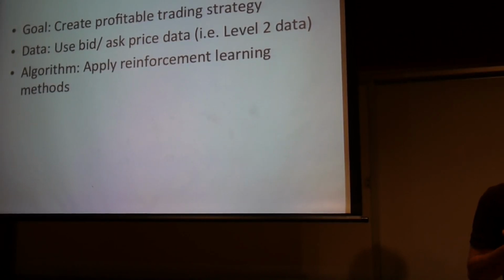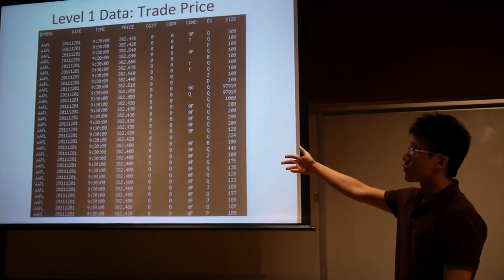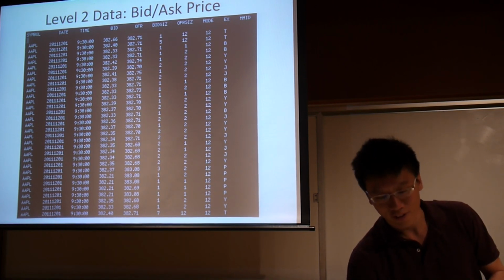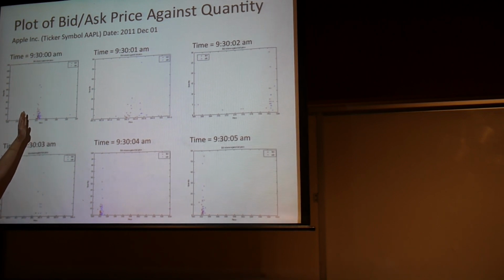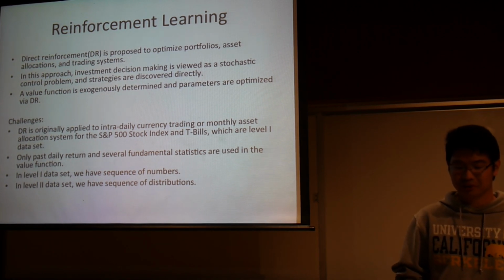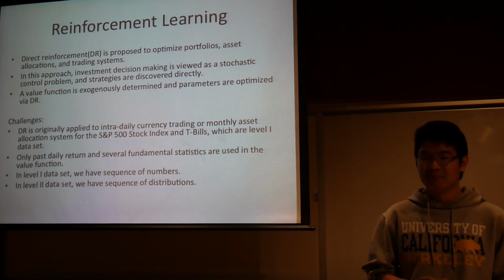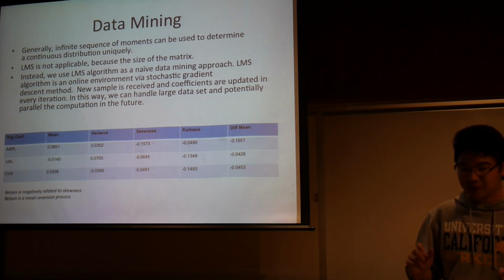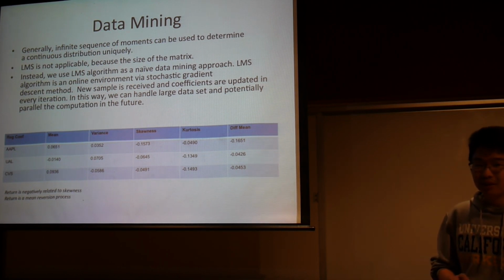Midterm project presentation 1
Scalable Machine Learning Class midterm project presentations